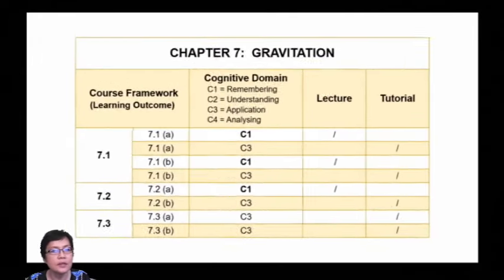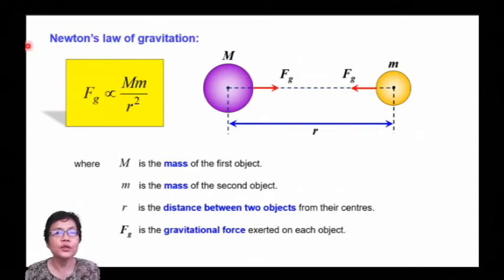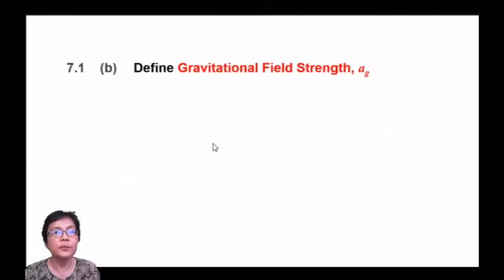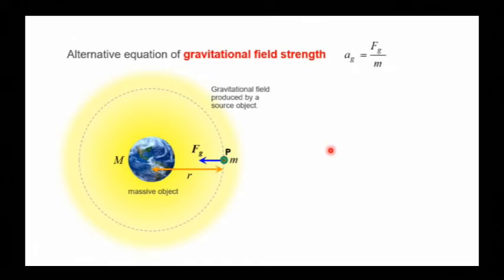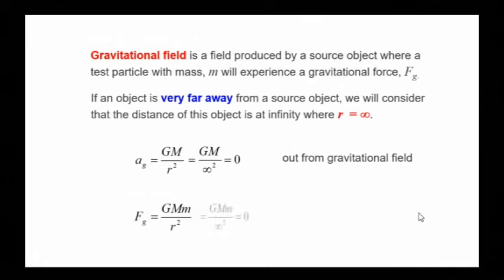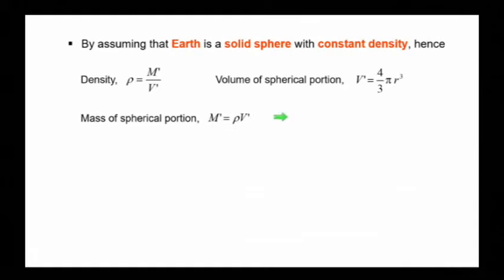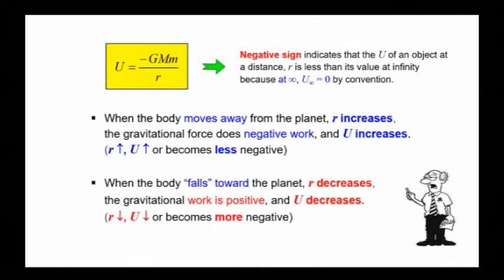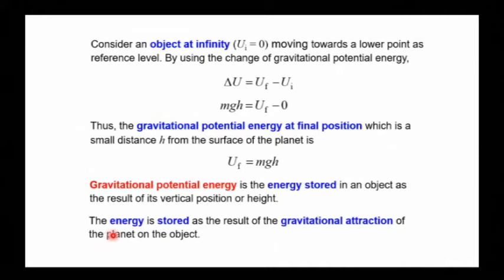Week 7: 7.0 Gravitation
Learning Outcome:
7.1 Gravitational Force & Gravitational Field Strength
7.2 Gravitational Potential Energy